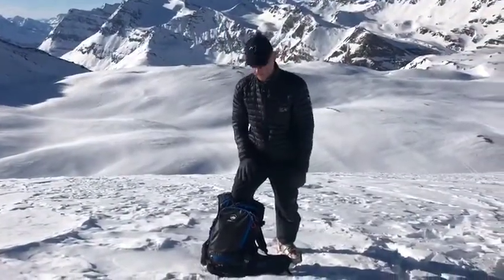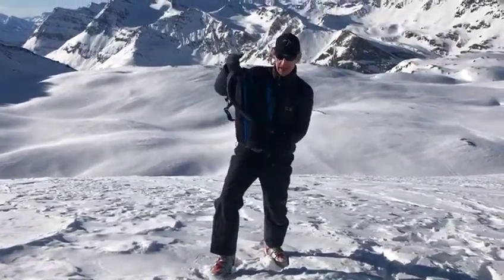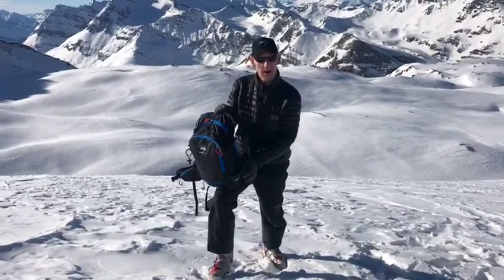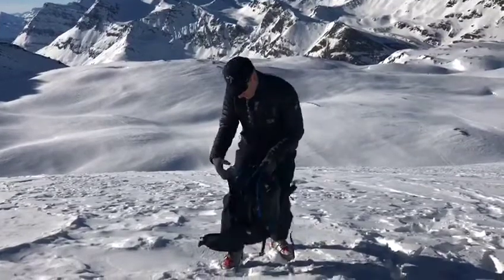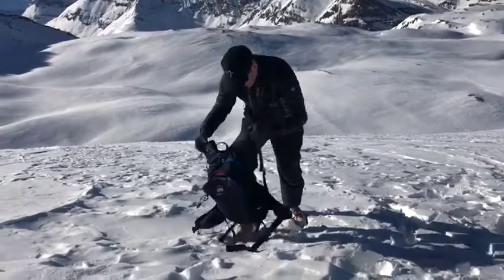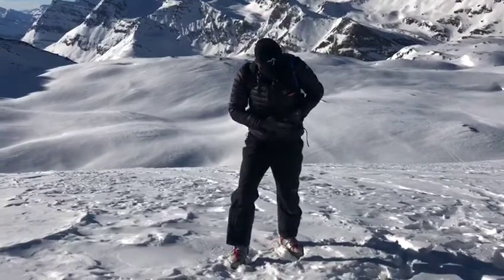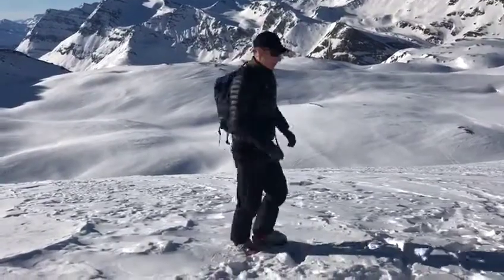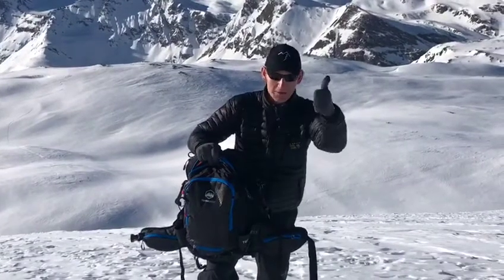Terrawest Core 22 Litre Recco Backpack Tested by Skimckay from Val d’Isere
Safety, Practicality and Innovation, This was the guidelines when developing the Terrawest Core 22 Backpack. Terrawest partnered up with Recco Advanced Rescue Technology & SAS-TEC to bring you a new freeriding/downhill ski and snowboarding backpack to the market.

Designed with modern production methods, lightweight and durable materials the Core 22 Backpack has all the features you need for entering backcountry terrain or a day on the piste with friends and family.